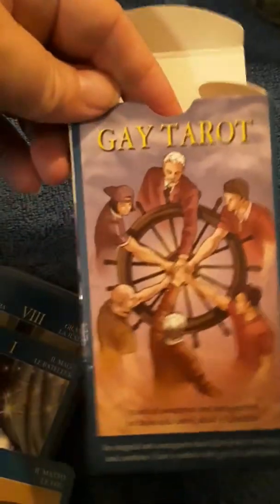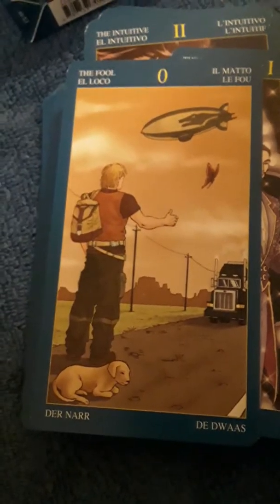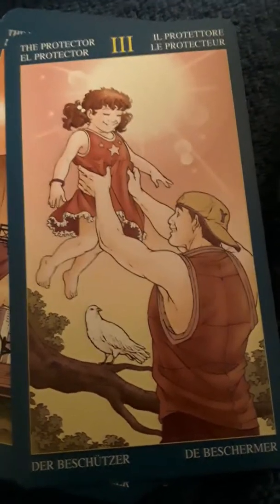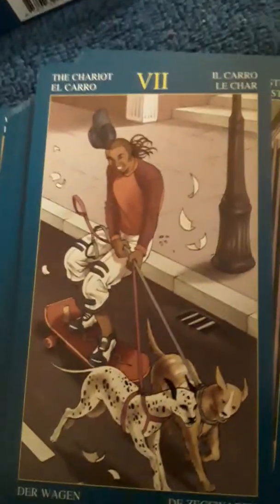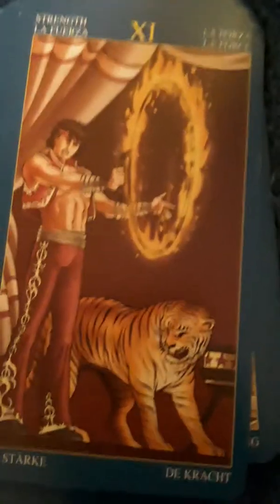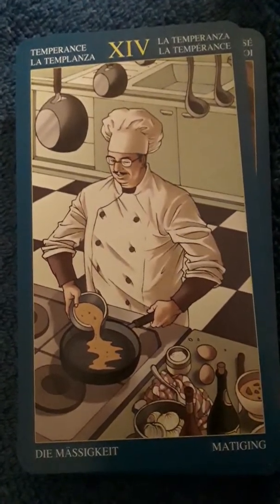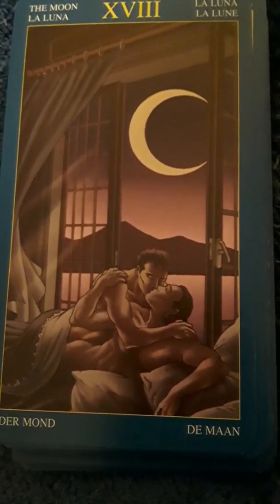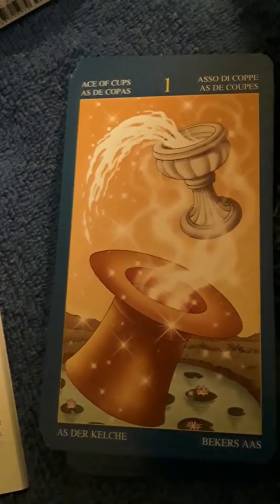Gay Tarot First Look Major Arcana